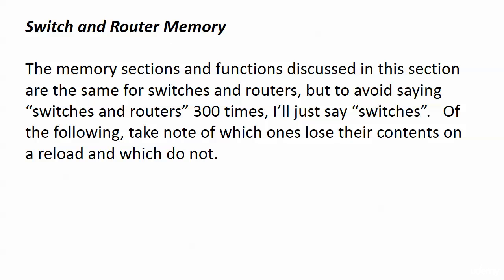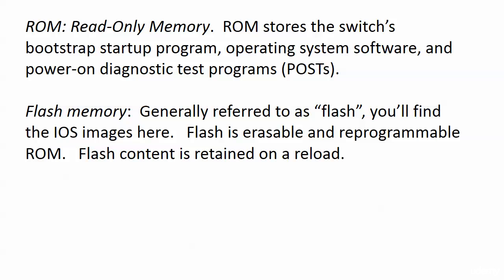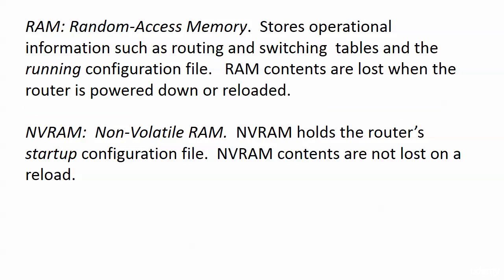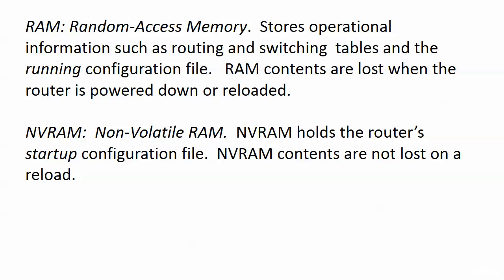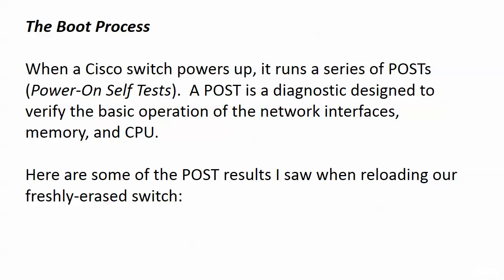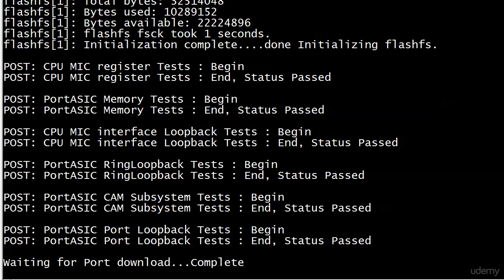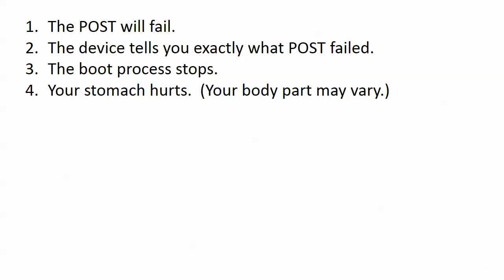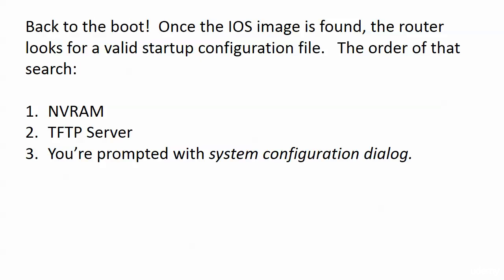022 Memory 1 Memory Contents And Boot Processes